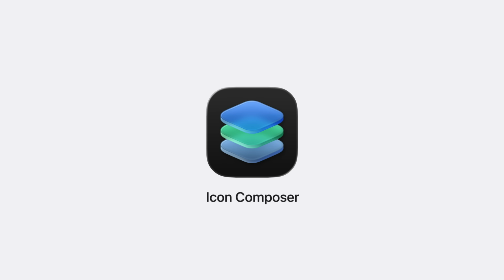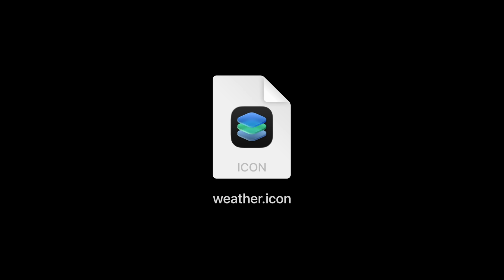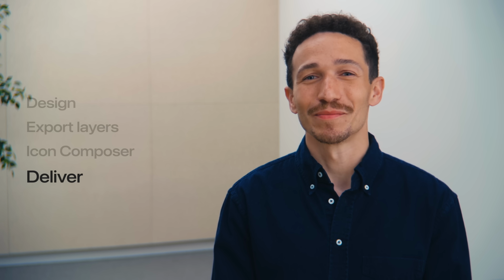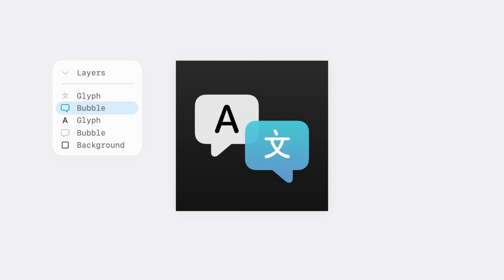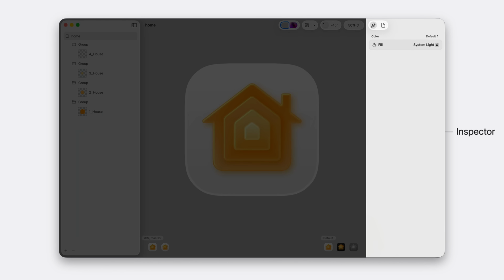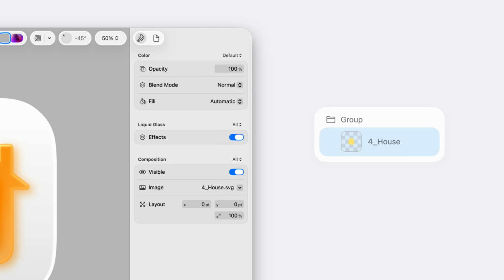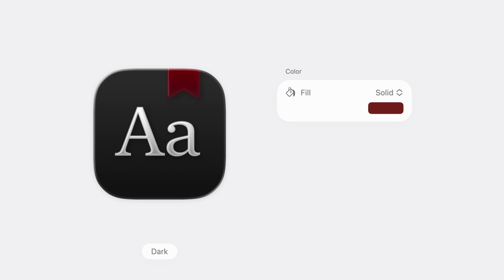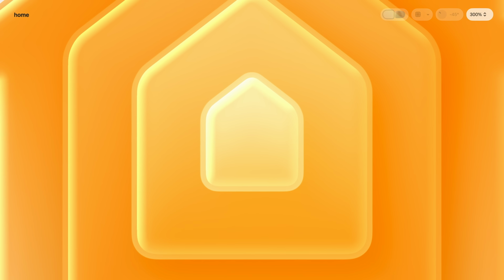WWDC25: Create icons with Icon Composer | Apple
Learn how to use Icon Composer to make updated app icons for iOS, iPadOS, macOS, and watchOS. Find out how to export assets from your design tool of choice, add them to Icon Composer, apply real-time glass properties and other effects, and preview and adjust for different platforms and appearance modes.

00:00 - Introduction
00:51 - Overview
03:55 - Design
06:10 - Export Layers
07:22 - Icon Composer
13:16 - Delivery